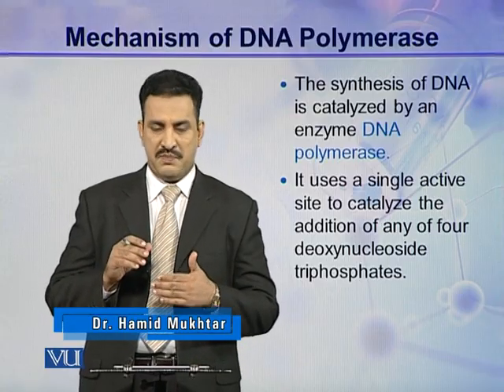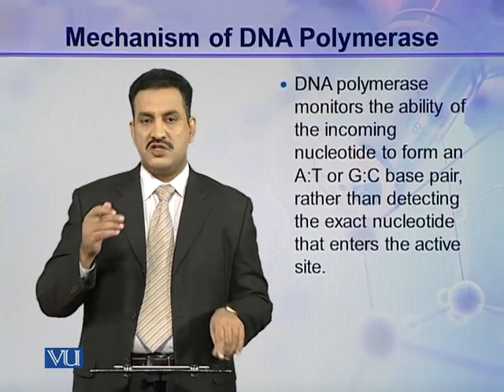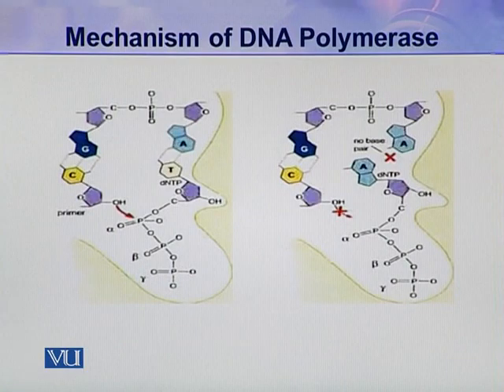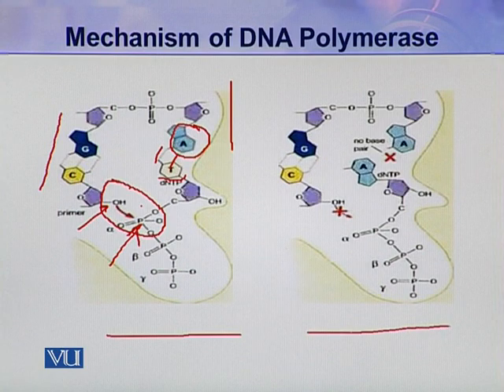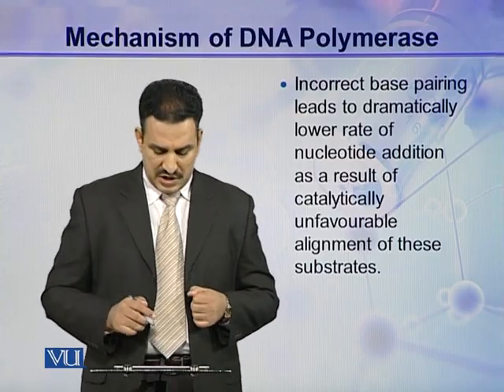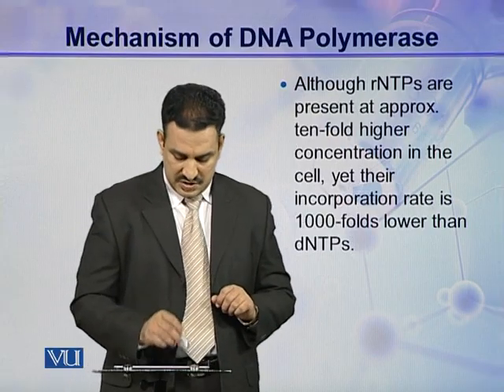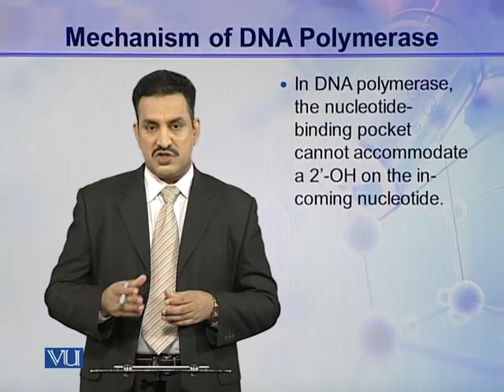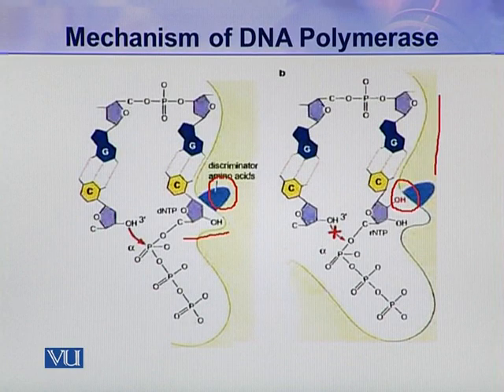Mechanism of DNA Polymerase | Cell Biology | BIO5105_Topic082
Topic 082: Mechanism of DNA Polymerase,
By Dr. Hamid Mukhtar